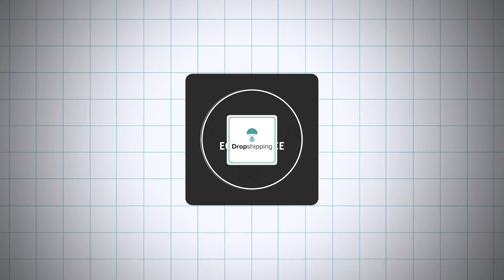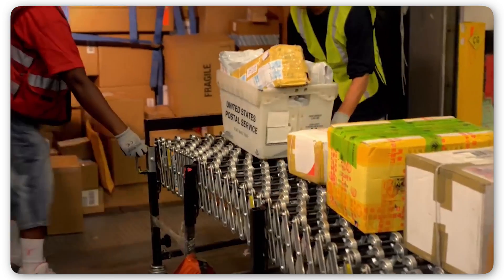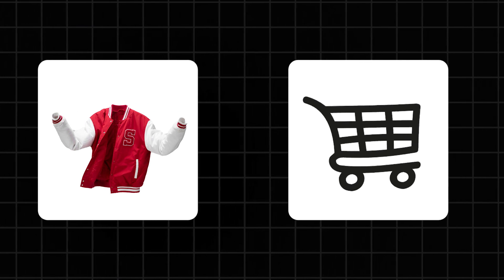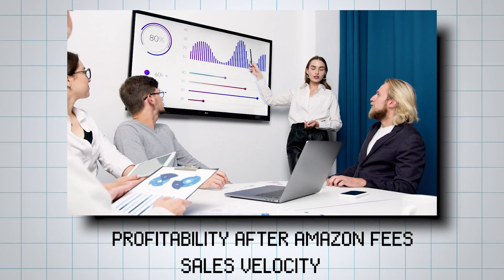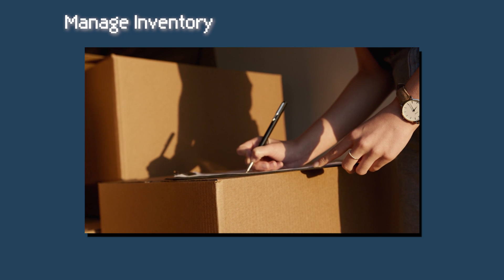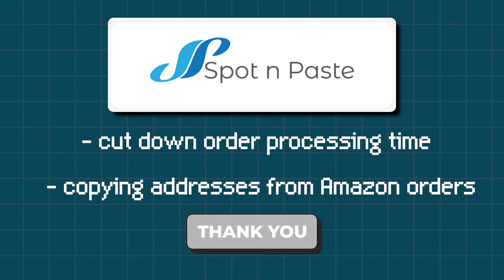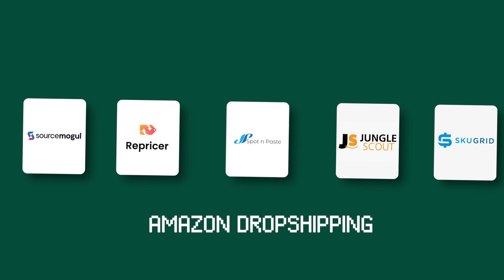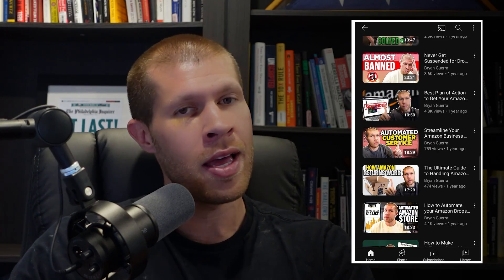How to Setup a Fully Automated Amazon Dropshipping Business (with All Software Explained)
I've always been intrigued by the potential of e-commerce and particularly drawn to dropshipping, given its low entry barriers and the ability to operate with minimal overhead. Recently, I've managed to scale my own Amazon dropshipping business into a six-figure operation and wanted to share my journey, along with the tools and strategies that propelled my success.​Unearthing the Potential of AmazonMy love affair with Amazon as a dropshipping platform was no accident. It boasts an extensive consumer base, but what really captivates me is its capacity for automation, which facilitates a hands-off, streamlined business operation. Once my products were integrated into Amazon's inventory, numerous software tools took over, diligently working in the background to manage various aspects of the business, from product research and repricing to order processing and tracking number input. A Game-Changing Tool: Source MogulTo thrive in the competitive arena of Amazon, identifying lucrative products is paramount. My secret weapon has always been a software named Source Mogul, a platform that cross-references Amazon’s enormous product catalog against hundreds of other websites, pinpointing products that sell for less elsewhere than on Amazon. This tool was not just a time-saver but a treasure trove of opportunities, effortlessly highlighting profitable products that could be added to my inventory.  Ensuring Profitability and Viability with Strategic ToolsEven with a list of potential products, ensuring their profitability and sales viability is crucial. Utilizing Amazon’s own profit calculator and the Jungle Scout Chrome Extension, I was able to meticulously evaluate products before adding them to my inventory, considering aspects such as my selling capability, profitability after fees, and the product's sales velocity on Amazon.  Maintaining Competitive Pricing: Repricing SoftwareNavigating the complexities of pricing on Amazon, where numerous sellers vie for the “buy box” (that coveted yellow 'Add to Cart' button), can be overwhelming. Instead of spiraling into a race-to-the-bottom pricing strategy, I utilized Amazon’s in-built repricer in Seller Central. While it lacks the bells and whistles of premium options, it adeptly managed my needs, ensuring my prices remained competitive without sacrificing profitability.  Inventory Management and Effortless Order Processing with SkuGrid and Spot N PasteEnsuring my inventory was always updated, SkuGrid routinely checked my products against the supplier’s stock, preventing the sale of out-of-stock items. Another lifesaver was Spot N Paste, which dramatically cut down order processing time by swiftly copying addresses from Amazon orders and pasting them on my supplier’s website.  Elevating Efficiency with TrackerbotOrder tracking is another facet that was simplified by using Trackerbot. The software scanned email communications, identifying, matching, and inputting tracking numbers automatically into Amazon orders, thus abolishing the need for manual inputs and radically boosting efficiency.  An Alternative to Automatic Order FulfillmentWhile there exist software solutions that promise complete automation of order fulfillment, I opted to personally handle this aspect with the support of Spot N Paste and Trackerbot, or occasionally delegate it to a Virtual Assistant (VA). I've trialed services like OA Genius, but found limitations such as restrictions to specific suppliers to be a significant drawback.  Carving Out a Niche in a Competitive MarketplaceTapping into less conventional suppliers instead of widely-used ones became my strategy to carve out a niche in the bustling Amazon marketplace. By avoiding direct competition with a multitude of sellers and selecting unique products from obscure suppliers, I was able to build a sustainable, successful Amazon dropshipping business. In a nutshell, my six-figure dropshipping venture on Amazon was fundamentally sculpted by leveraging multiple software tools that significantly reduced manual labor, boosted efficiency, and optimized profitability.